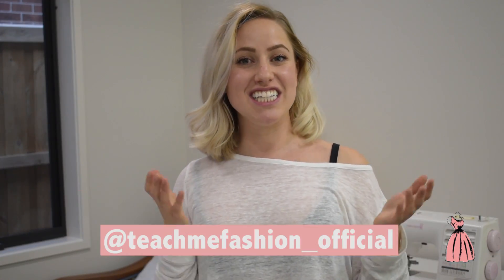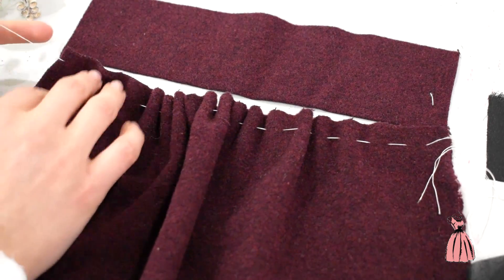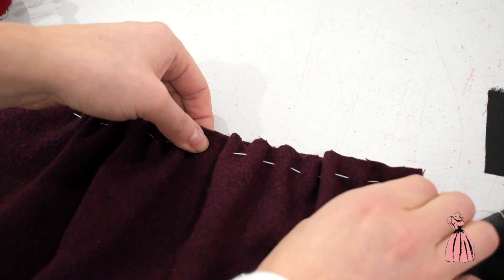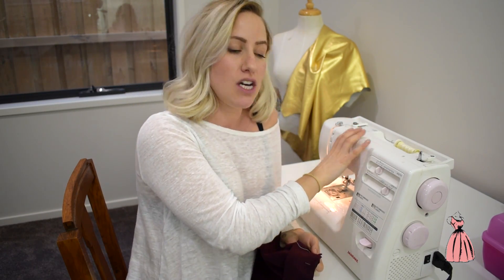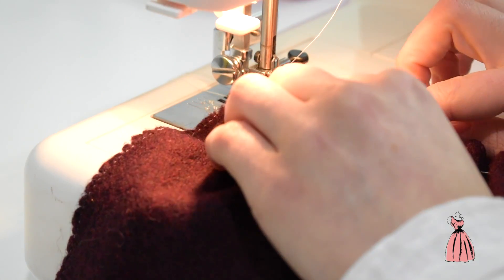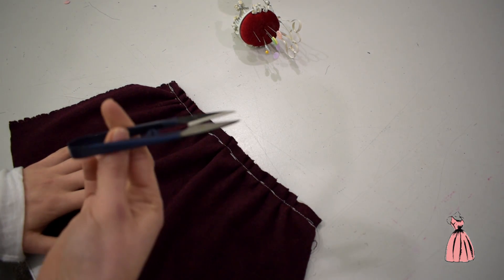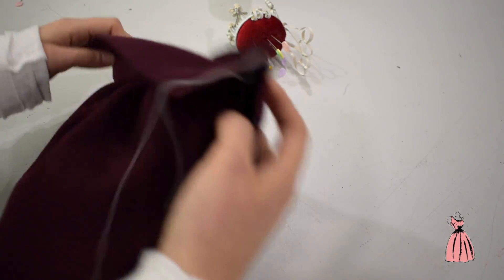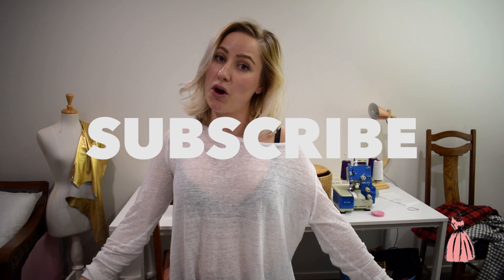How to Attach Gathering to a Waistband, Sleeve Head, Bust Seam or Ankle Cuff | Teach Me Fashion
Following on from our previous tutorial on 'How to Gather' I wanted to share with you 'How to Attach Gathering'. These two videos compliment one another.

In this tutorial I demonstrate step-by-step how to...
1. Pin the gathering onto a flat piece of fabric. (This could be a waistband, a sleeve head, an ankle or sleeve cuff, under bust gathers or even featured gathers)
2. Check your sewing machine. Making sure your thread tension is correct and that your stitch length is at a normal length. (use a scrap piece of fabric, the same as your main garment to test your machine)
3. Sew the gathering down, using your sewing machine with a straight stitch. Face the gathering up and your flat piece of fabric on the bottom. This allow you to even out the gathers as you sew.
4. Remove the hand gathering using thread cutters. Make sure you're delicate as you do not want to remove your straight stitch.
5. Cut all loose thread
6. You're Finished!

Connect with TeachMeFashion, with other sewers and fashion designers, on our following socials: